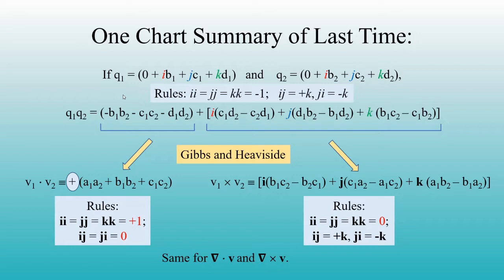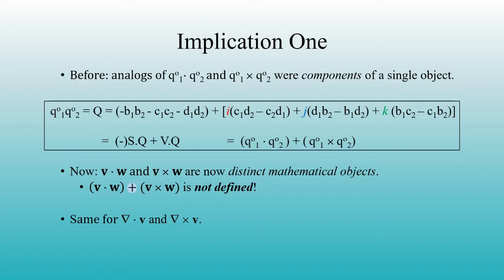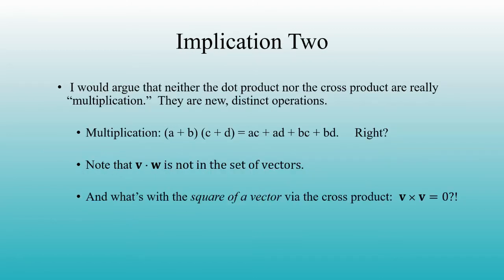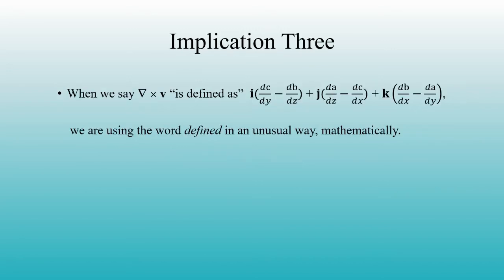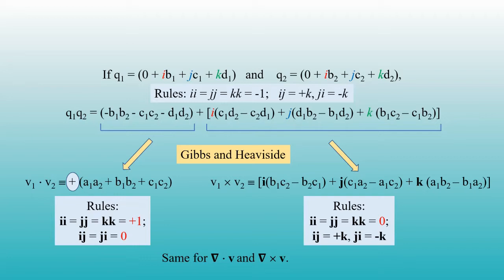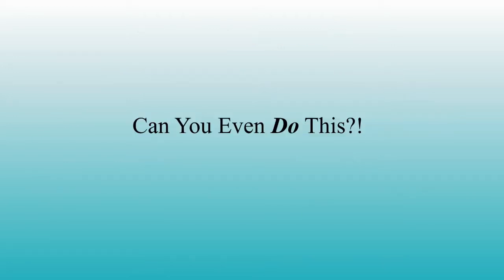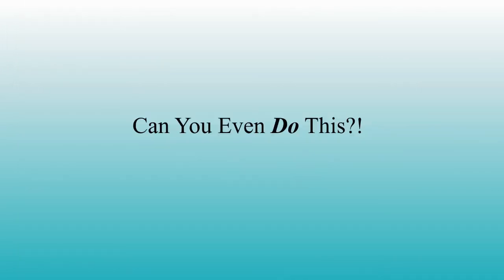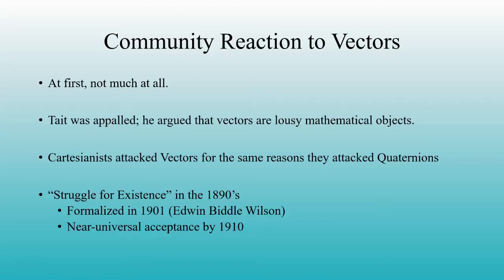History of Vector Analysis 18: Modern Vectors, Part 2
Episode 18 of 22.  The true weirdness of modern vector analysis is unveiled.